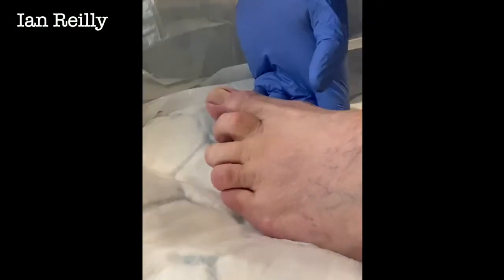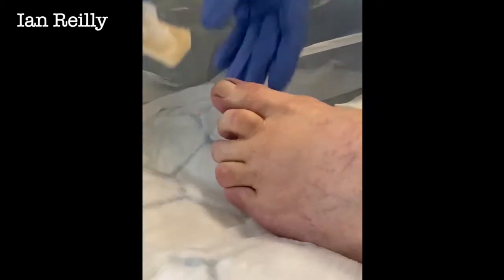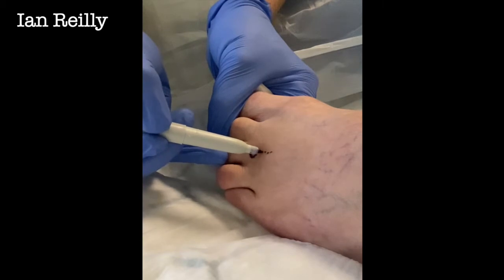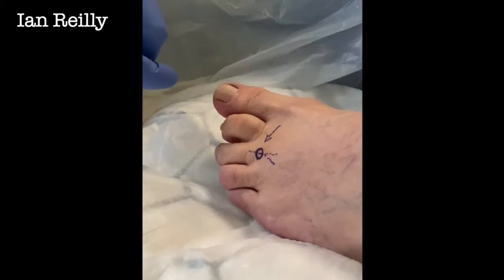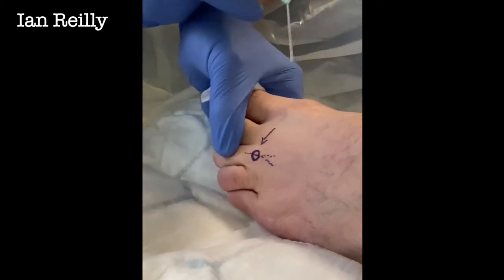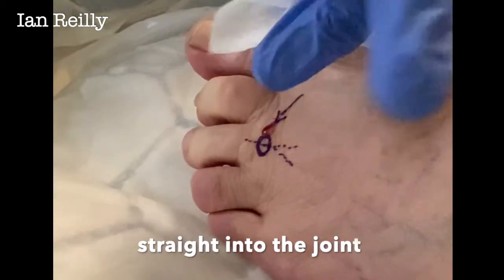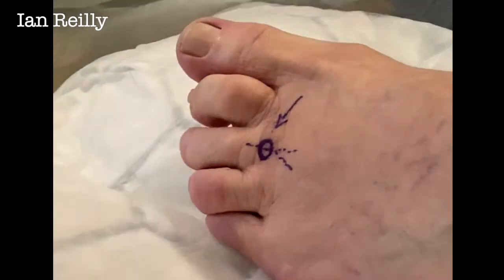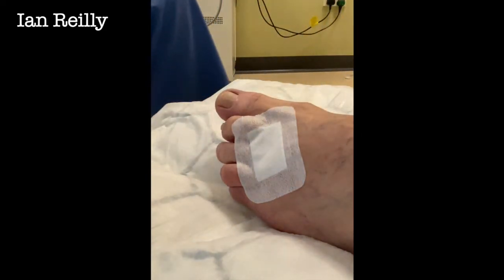Injection - left 3rd MTP CSI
A short video of a corticosteroid injection (CSI) to the left 3rd MTP (knuckle) joint.